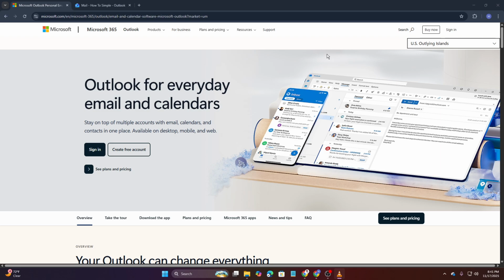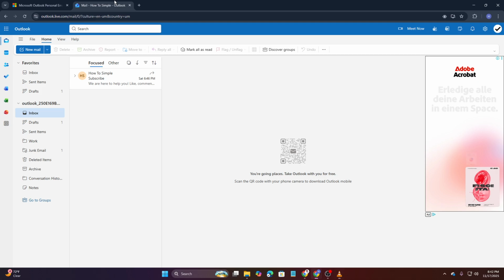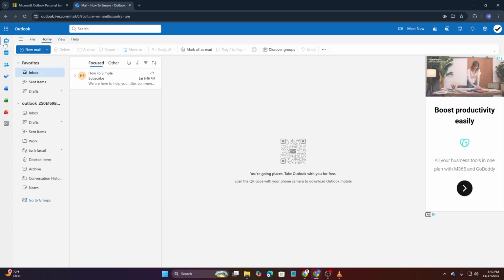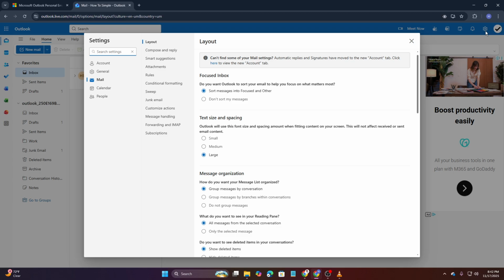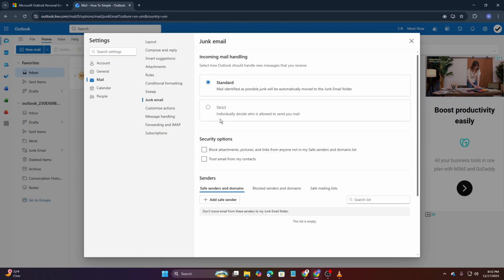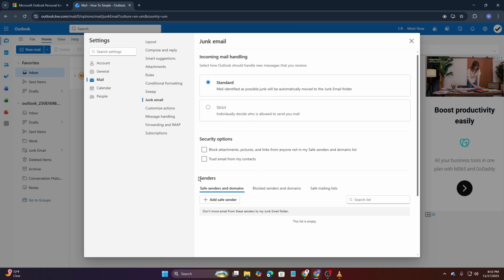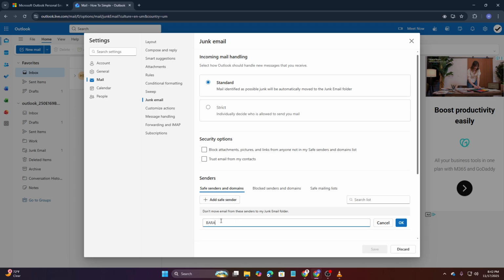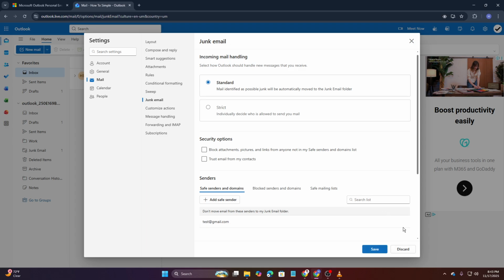How to Whitelist Outlook Email - 2026 (NEW METHOD)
How to Whitelist Outlook Email
In this video, you will learn How to Whitelist Outlook Email quickly and easily to ensure important messages never go to your spam folder. We’ll show step-by-step how to add trusted senders, manage your Outlook safe senders list, and prevent important emails from being blocked, so your inbox stays organized and reliable.